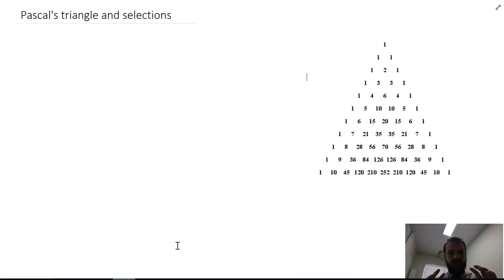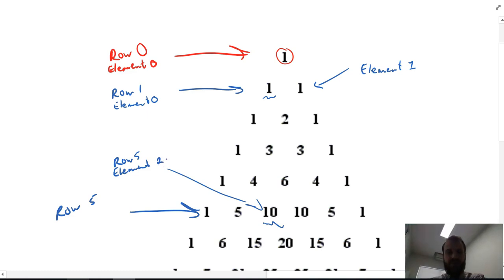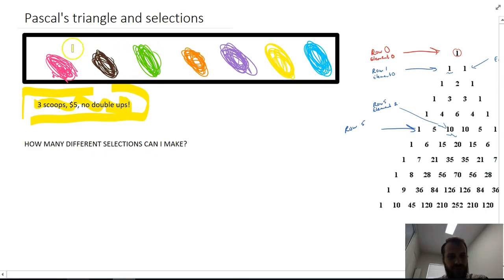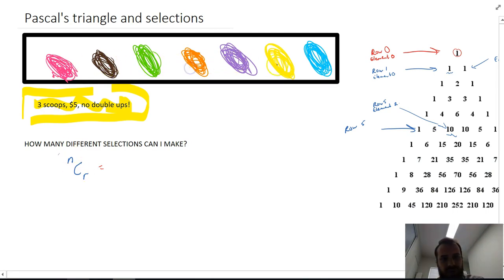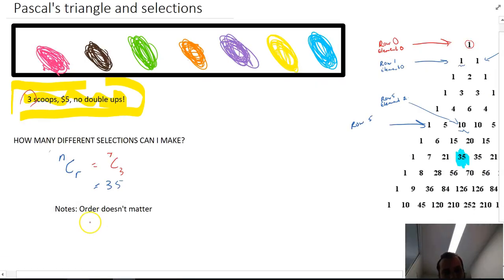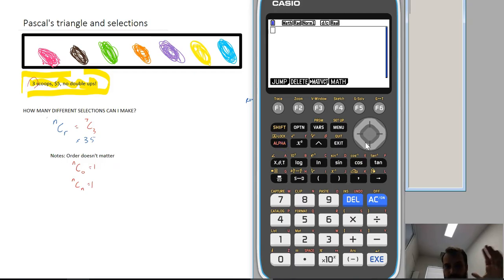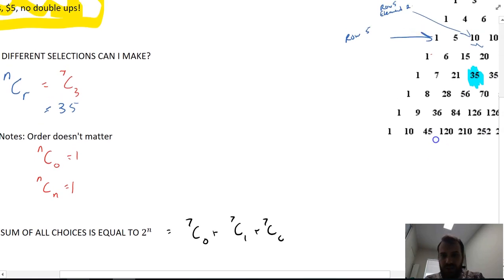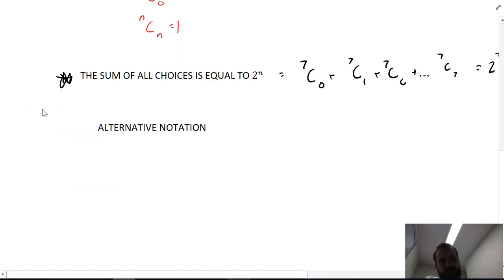Pascal's Triangle and Selections